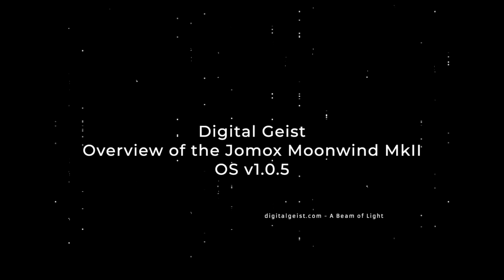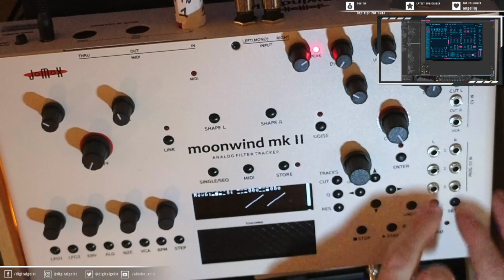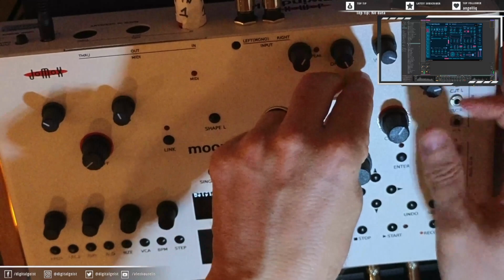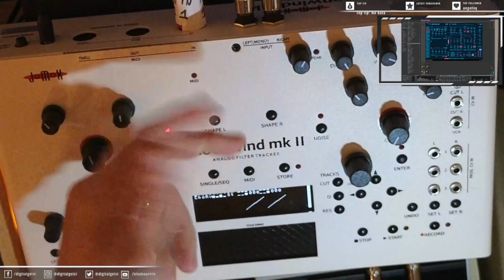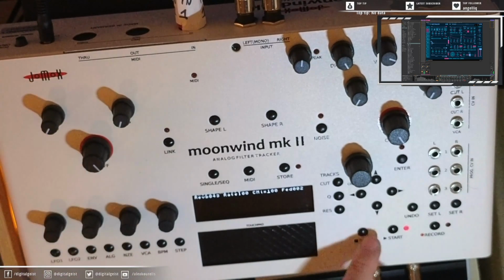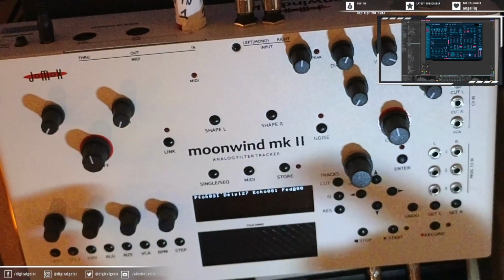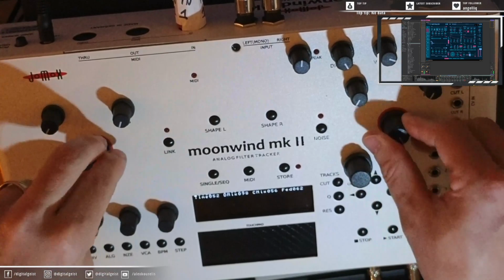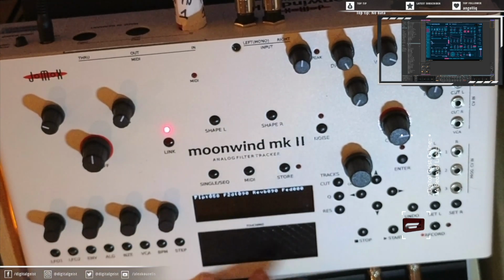Jomox Moonwind MkII v1.0.5 Overview - Digital Geist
An overview of the Jomox Moonwind MkII Filter - OS v1.0.5 covering a bunch of features but not all of them.  I bought this myself, Jomox has no involvement with this video at all.

Haven't finished the manual yet, and I see there's a v1.0.8 OS out now so if something changes/works better/etc I'll update the video.  This should give a pretty good example of what to expect however.

Digital Geist is making Videoscapes - montages of audio and video